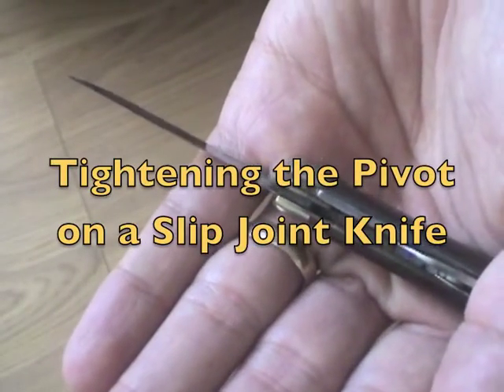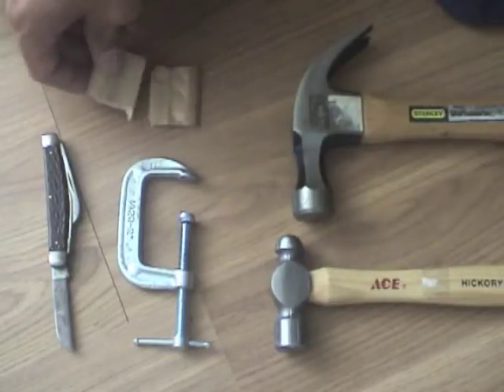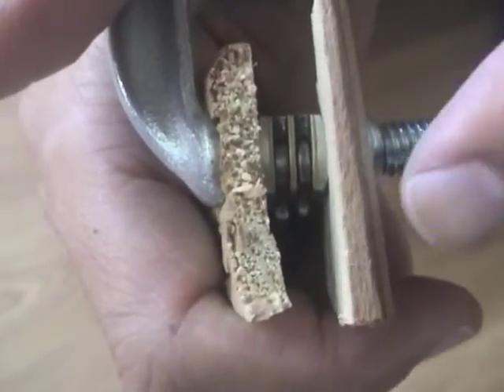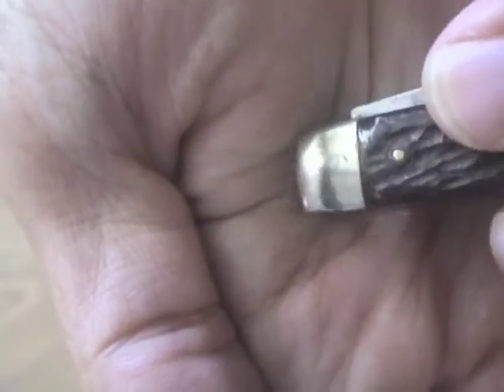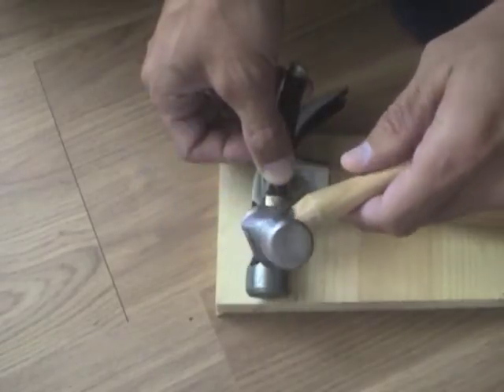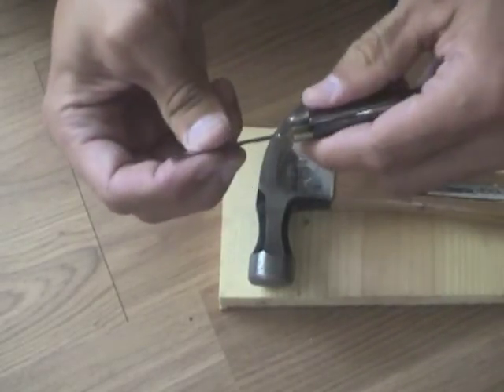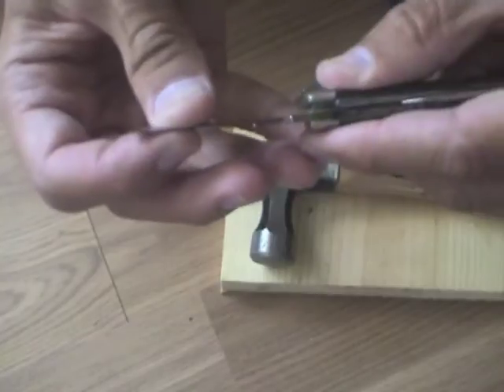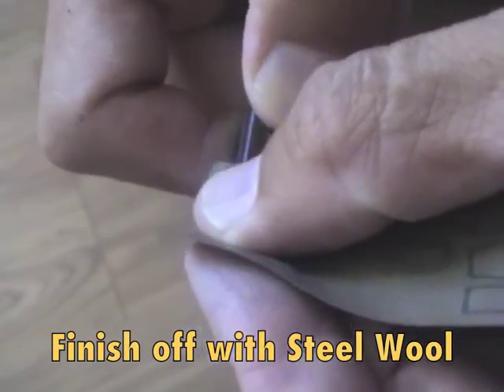Tighten Pivot Pin on a Folder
A method for eliminating blade play and tightening the pivot in a traditional slip joint folding knife (works for any pinned knife):
1. squeeze pivot
2. peen pivot pin
3. buff bolster

It is best to make a lot of light taps instead of a few hard taps, because there is less damage to the bolster.  Good luck!